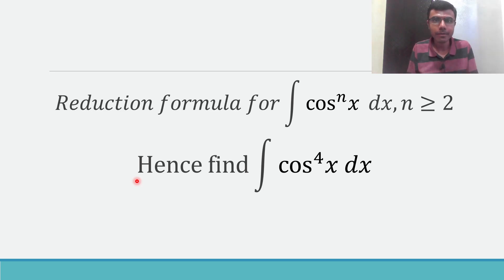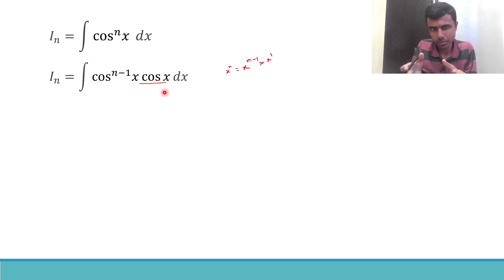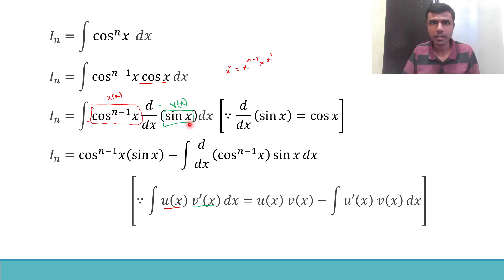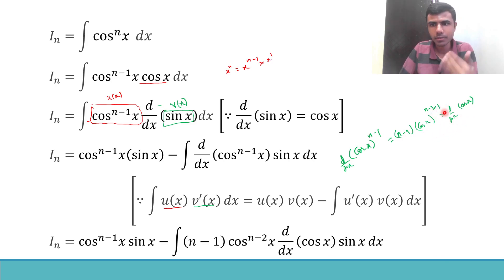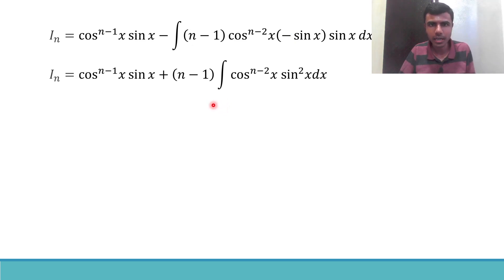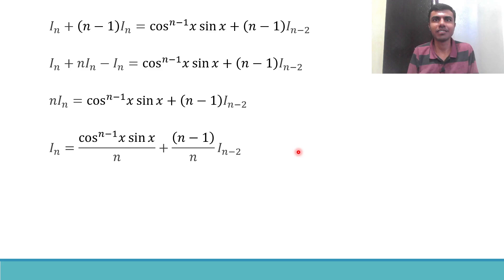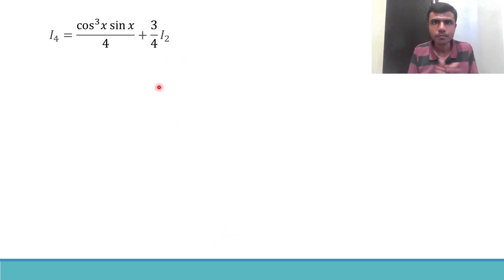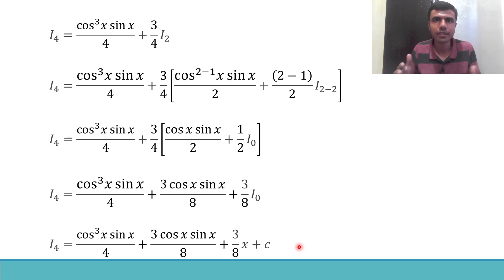Integration 7 Marks Important Question 2 | cos^nx reduction formula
Reduction Formula for cos^nx
Integral cos^nx dx